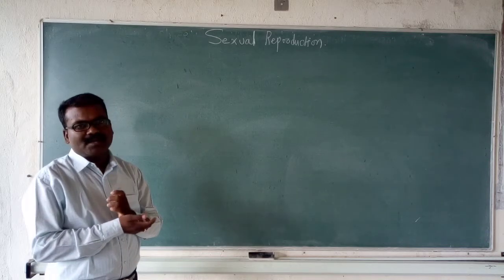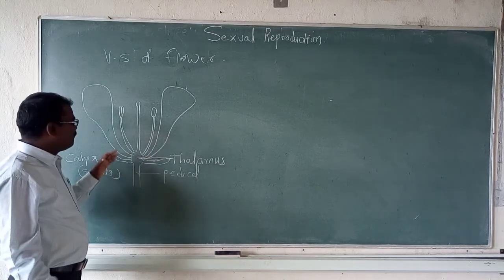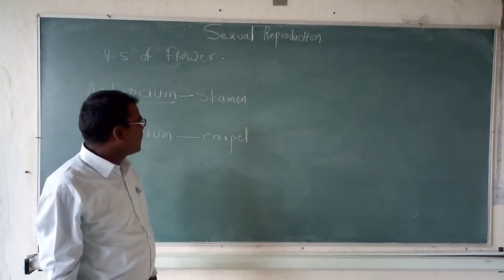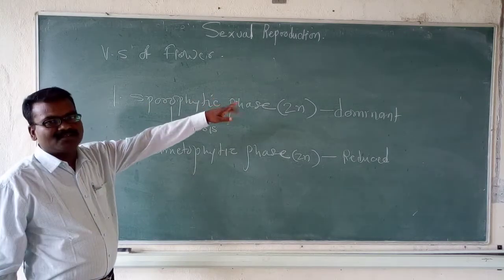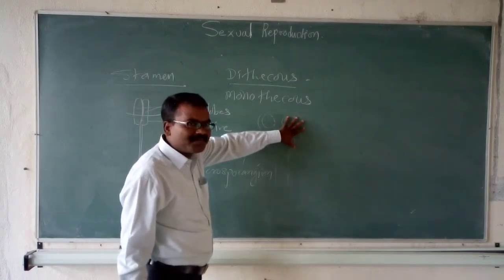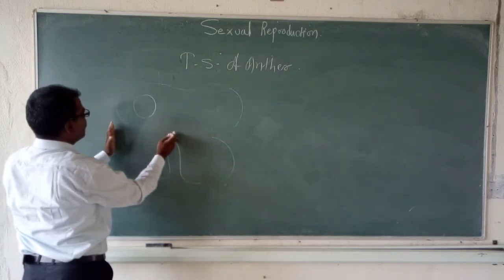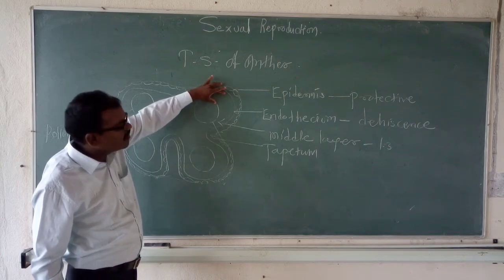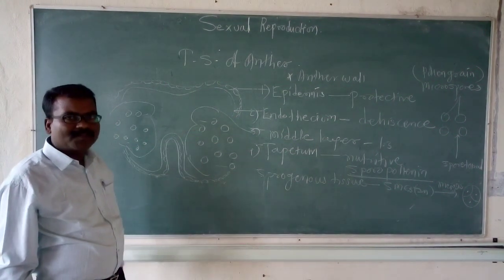Reproduction in Lower and Higher Plants